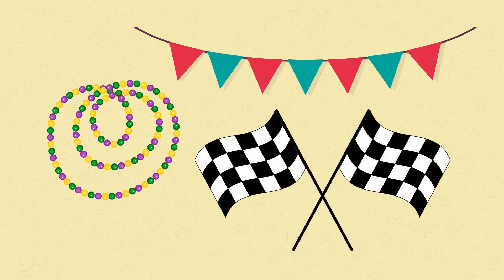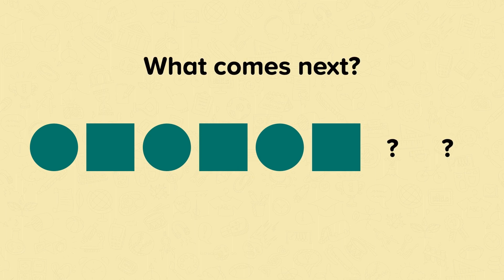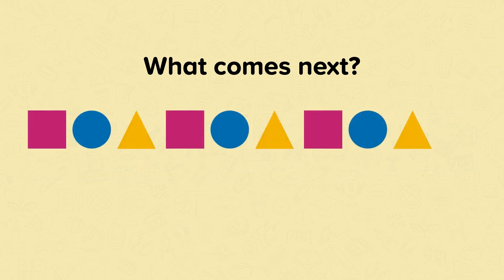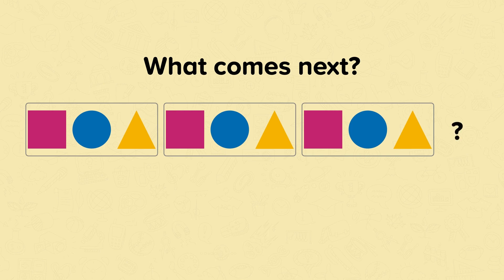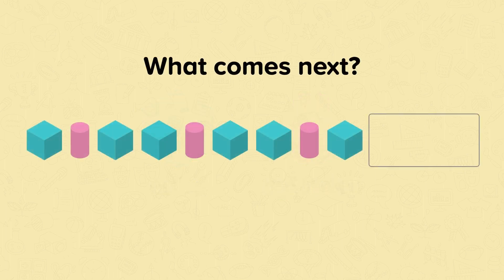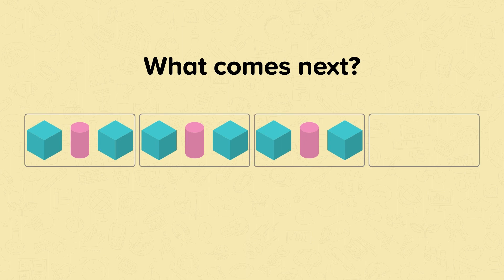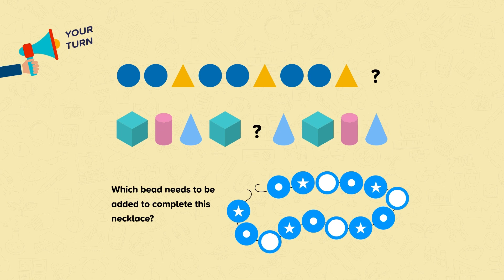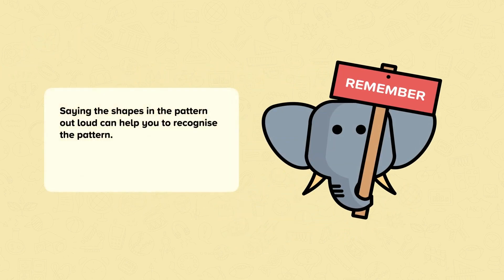Patterns and Sequences | Primary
This is a video from our nugget on Patterns and Sequences.